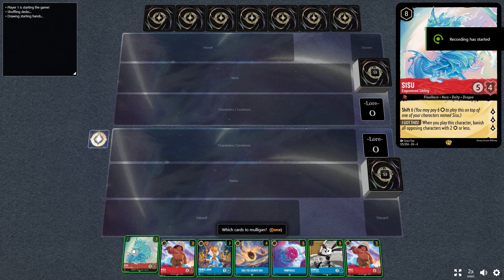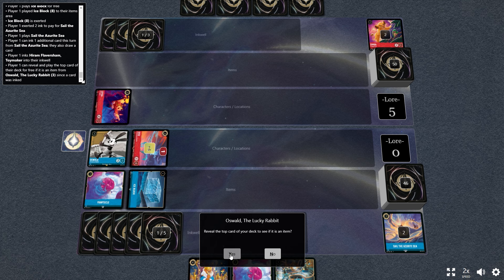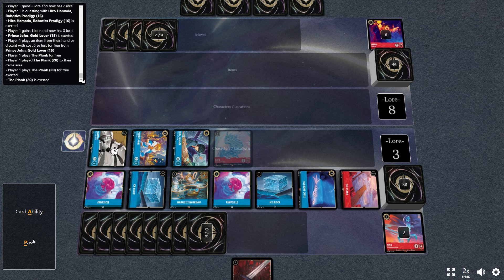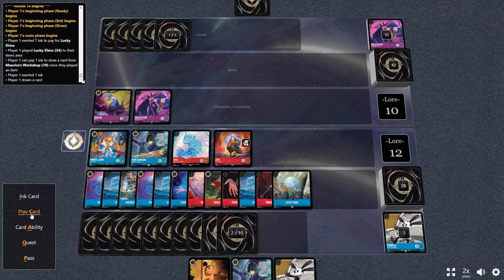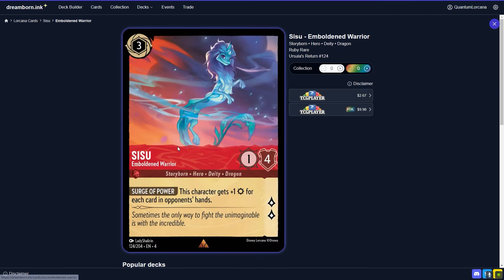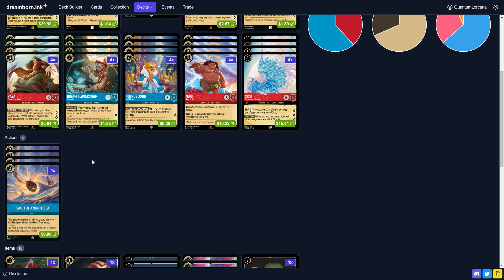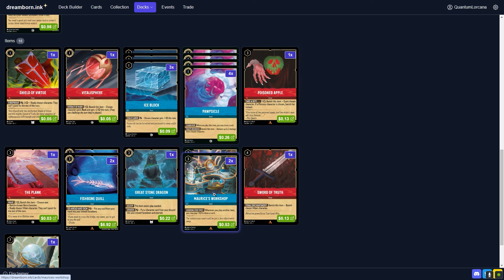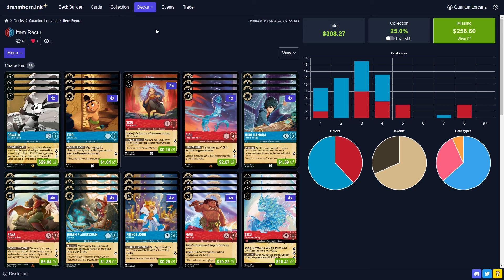🔵🔴 WELCOME TO OSWALD ITEM CONTROL - RUBY SAPPHIRE META DECK PROFILE - Disney Lorcana